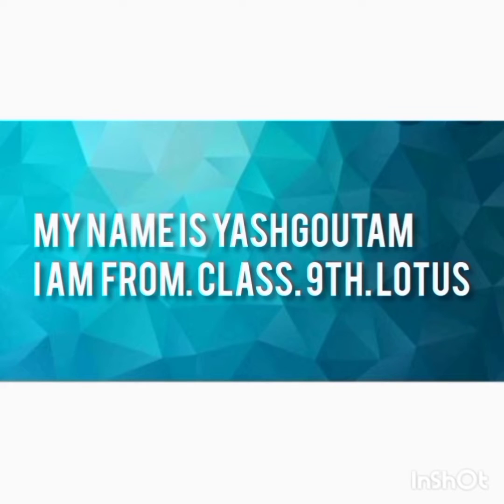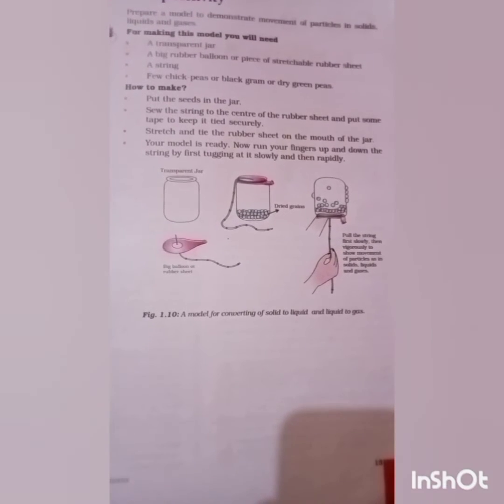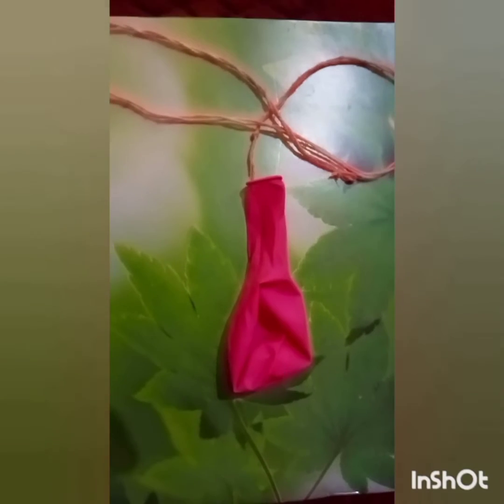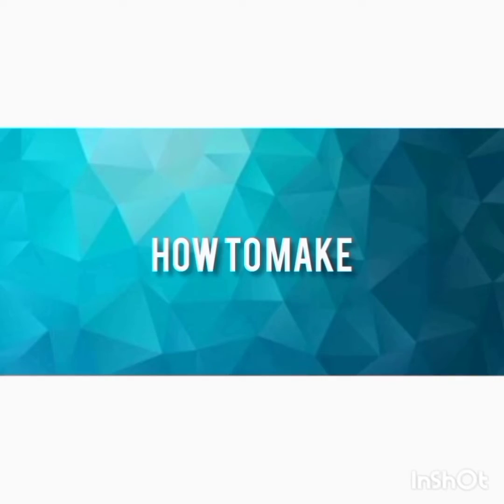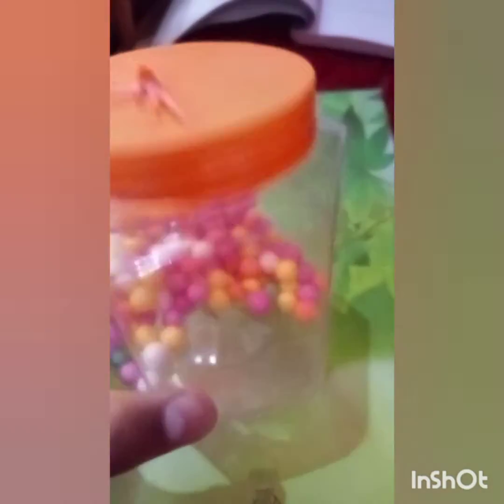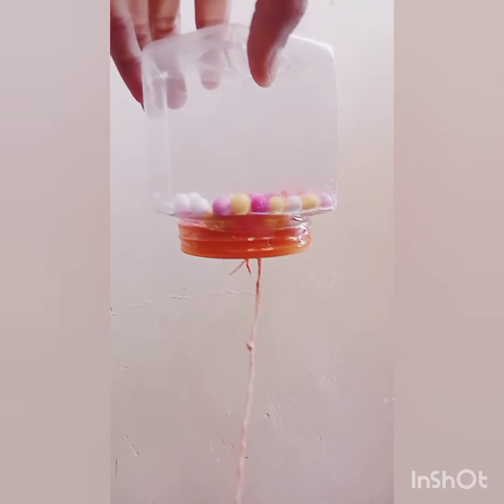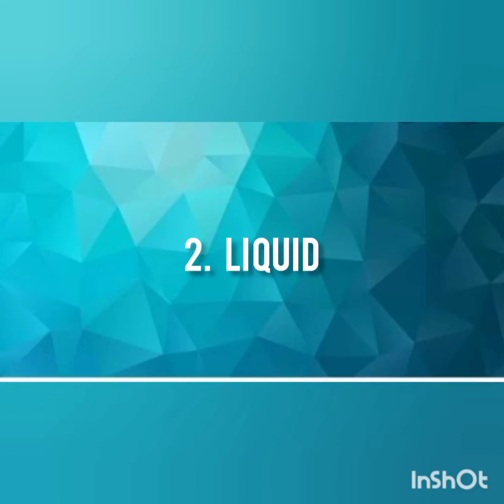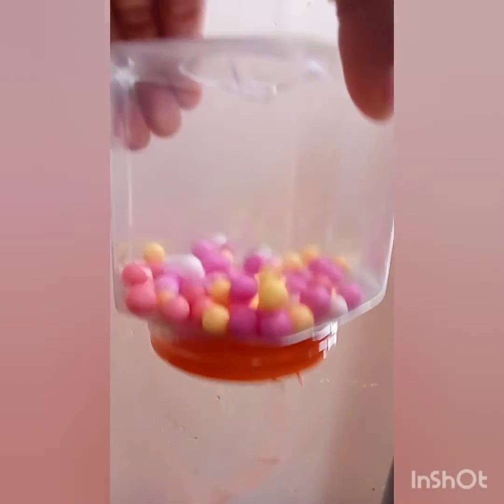prepare a model to demonstrate movement of particles in solid liquid and gases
everyone, this video is been made to represent how particles of solid liquid and gas move.

for that we are going to need a jar, some peanuts, thread and balloon.